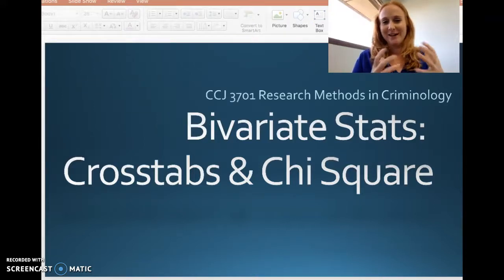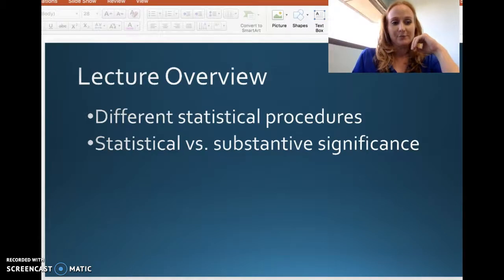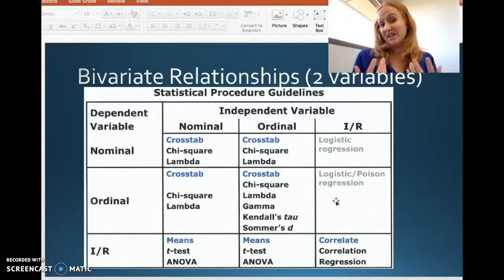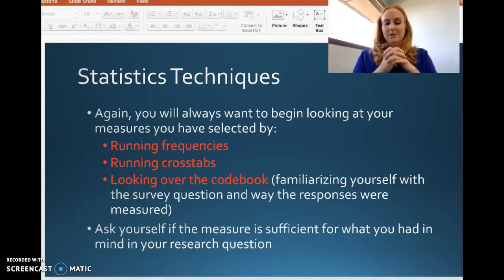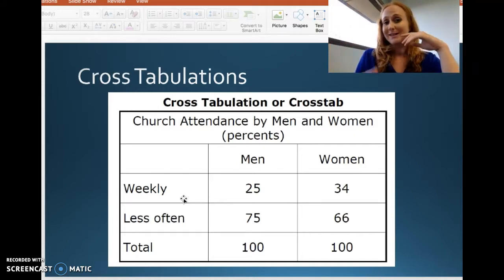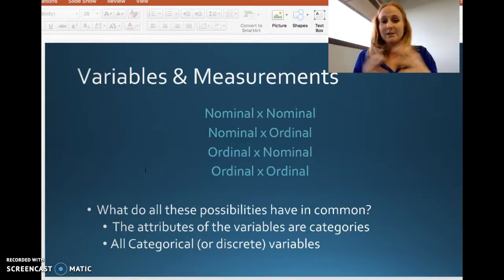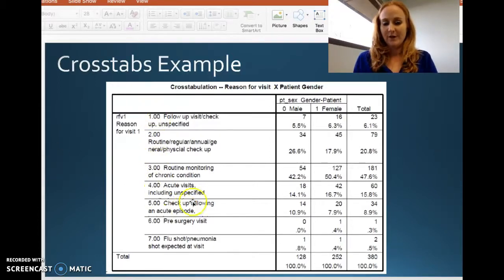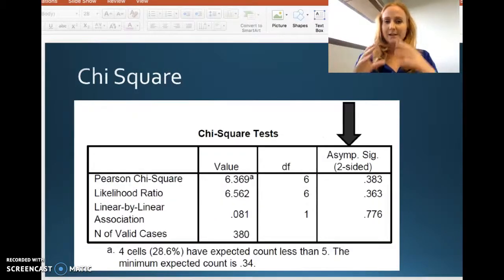CCJ 3701 Bivariate Stats Cross tabs and Chi Square